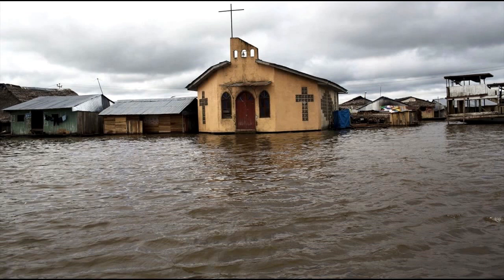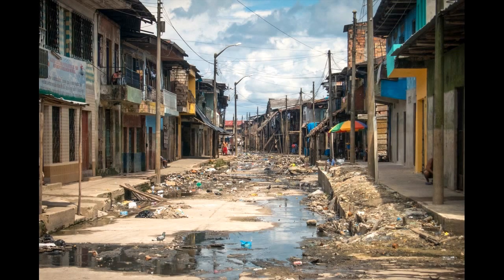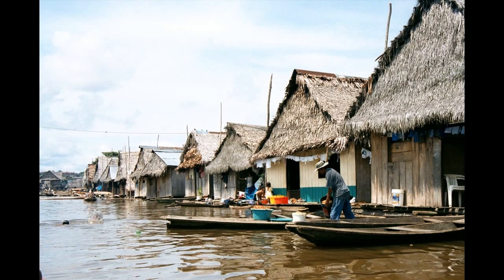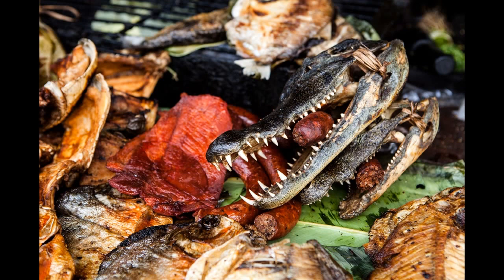Best tourist attractions in Peru - Inquitos - Belen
to find the perfect tour in Peru for yourself. We are professional tour operator with 10 years of experience. We offer short trips from 1-day long as well as thrilling treks up to 20 days! Plan your unforgettable Peru adventure right now! For more videos about Best Tourist Attractions in Peru check our YouTube channel